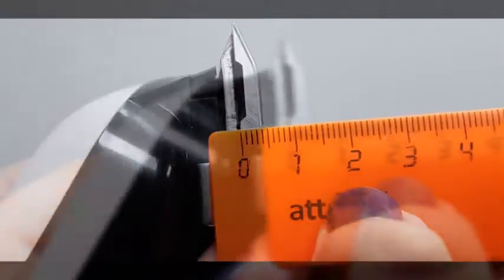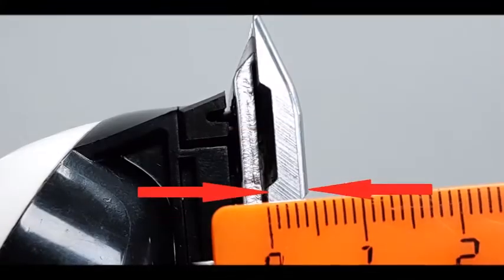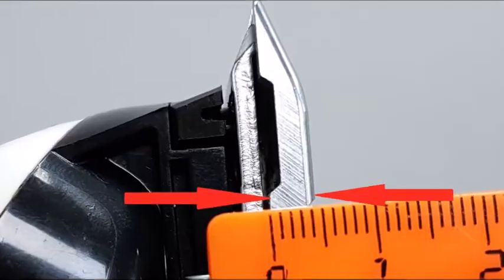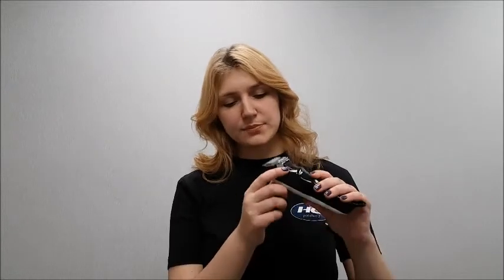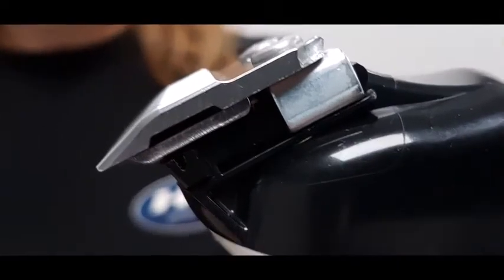How to choose the HG polishen 2 attachment for your hair clipper?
In this video you will know which attachment is appropriate for your hair clipper. There are two diffetent types of HG polishen2 attachments for hair clippers. The most spread is attachment for knifes with the thickness of 46 mm. and with the width of 4 mm. Also hairclippers with the width of knife of 5 mm. For some Wahl and Andis models. Here you will know in detail how to measure your hairclipper.